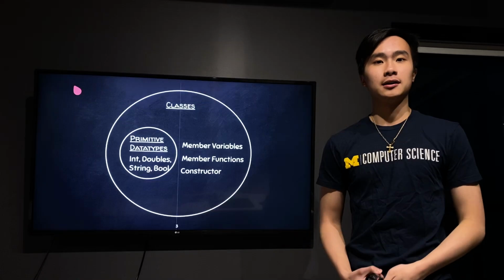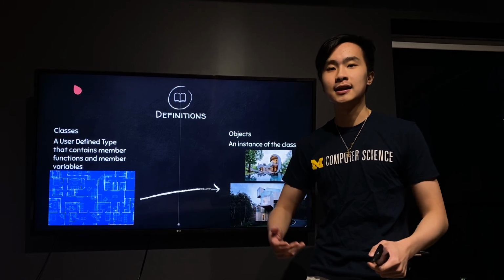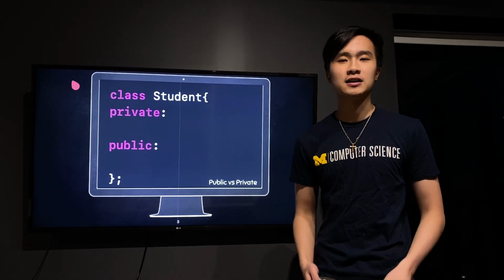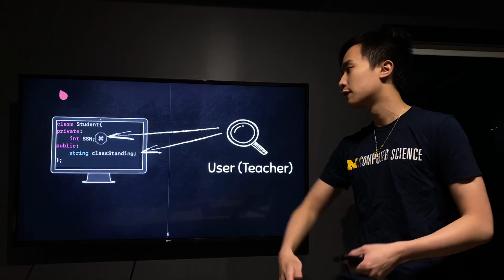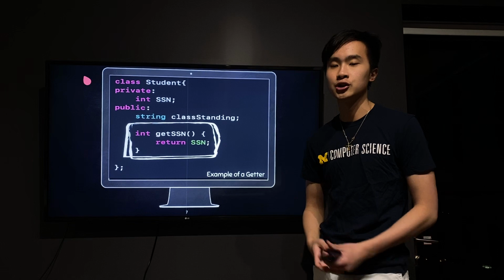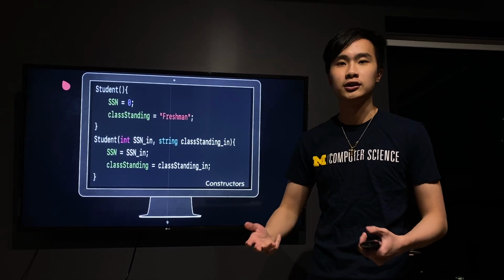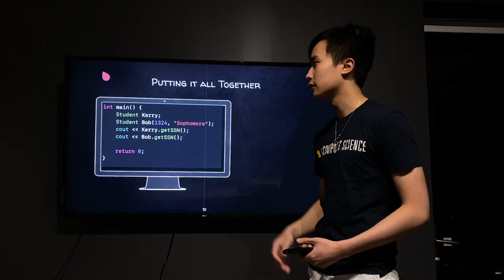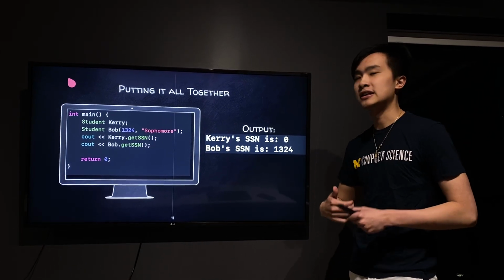EECS IA Final Vid